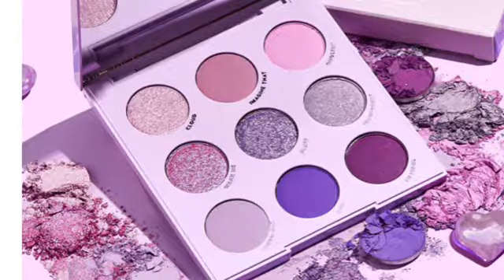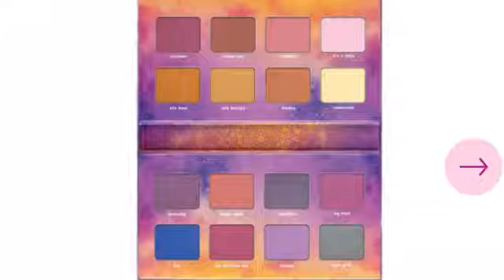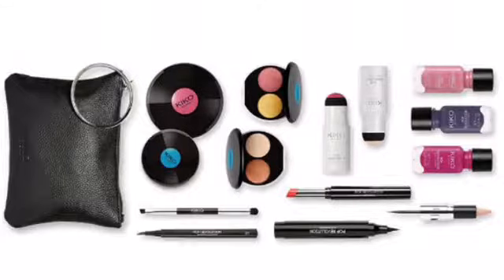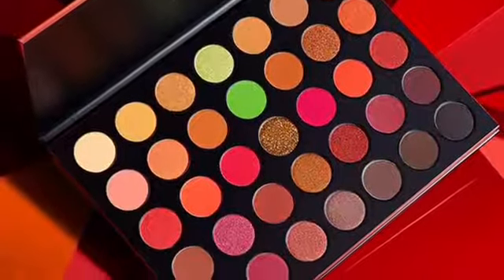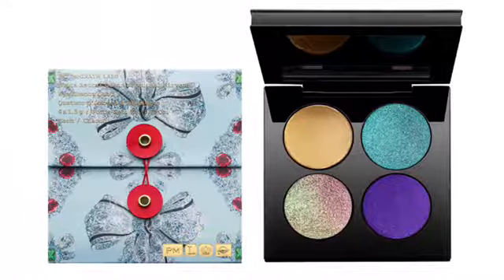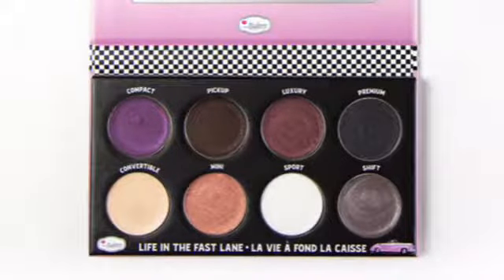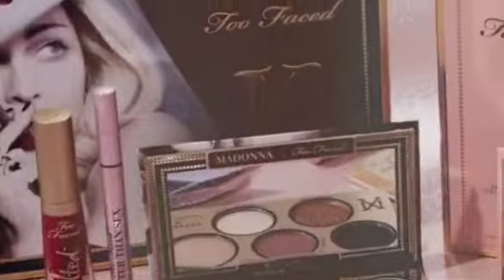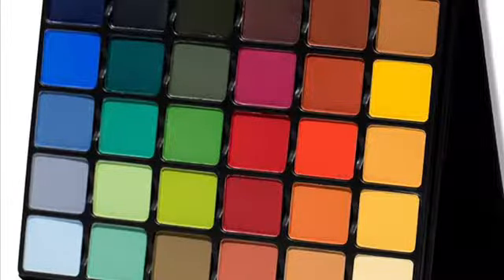Makeup of Interest: Is it for me? Do I need it? #11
This is my eleventh video where I talk about some new and upcoming makeup releases.

Products Mentioned:
---Colourpop Lilac You a Lot Palette
---Colourpop Pretty Fresh Hyaluronic Tinted Moisturizer
---Essence Spiritual Gangster Eyeshadow Palette
---IBY Beauty Superbloom Eyeshadow Palette
---Kiko Pop Revolution Collection
---Morphe 35O3 Fierce By Nature Artistry Palette
---Pat McGrath Blitz Astral Quad Eyeshadow Palette in Iconic Illumination and Nocturnal Nirvana
---The Balm Petal to the Metal Cream Eyeshadow Palette in Shift Into Neutral and Shift Into Overdrive
---Too Faced X Madonna Makeup Box Sets in I Rise Set and The Medellin Set
---Victoria Beckham Beauty
---Viseart Grande Pro 3 Palette

FACE--L'Oreal True Match Liquid Foundation in C2 Natural Ivory; Maybelline Fit Me Powder in 100 Translucent; Too Faced Milk Chocolate Bronzer; Nars Orgasm Blush; Too Faced Candlelight Glow Highlighter in Warm Glow

EYES--Milani Eyeshadow Primer; Too Faced Life's a Festival Palette; Avon Glimmersticks Diamonds Eyeliner in Brown Sugar; Kiko Super Colour Eyeliner in 103 Dark Brown; Kiko Green Me Mascara in 102 Absolute Brown

LIPS--Revlon Kiss Balm Lip Balm in Juicy Peach; Avon True Color Lipstick in Silky Peach